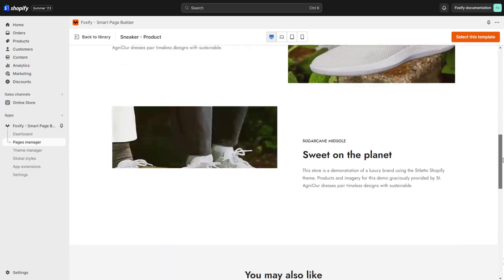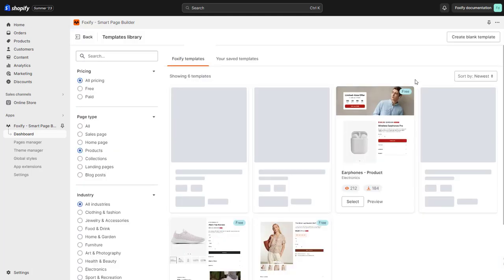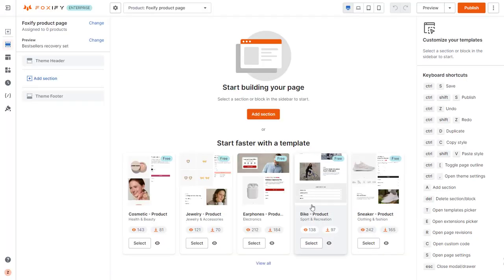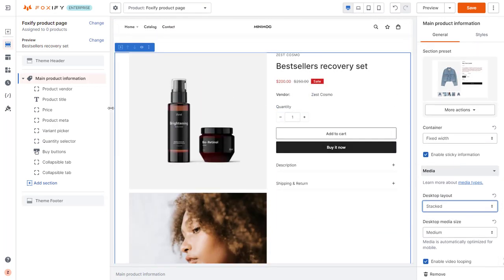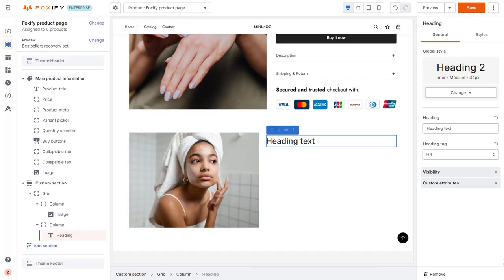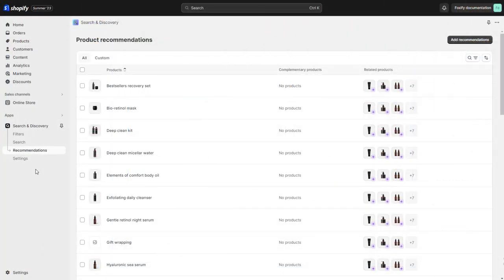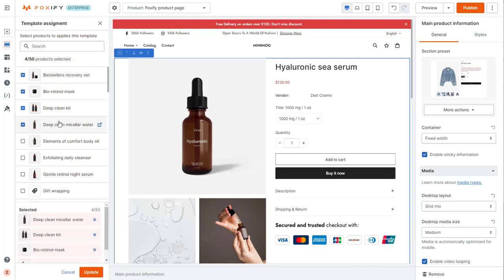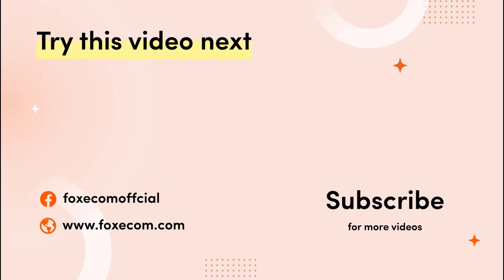[Legacy Editor] Make Your Shopify Product Page Stand Out and Convert | Foxify Page Builder Tutorial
Build a stunning Shopify product page that grabs attention, boosts sales, and turns visitors into buyers!🔥

⏳ Timestamps:
0:00 - Introduction
0:23 - Create a Product page
 1:11 - Customize your Product page
3:08 - Preview and Assign products to your new page
3:47 - Outro